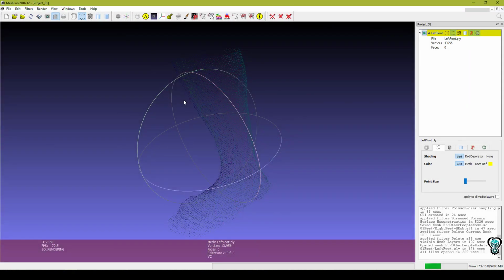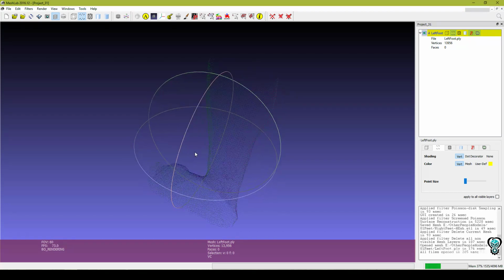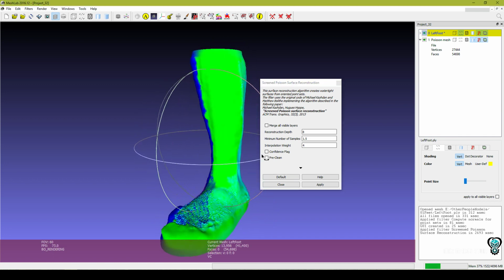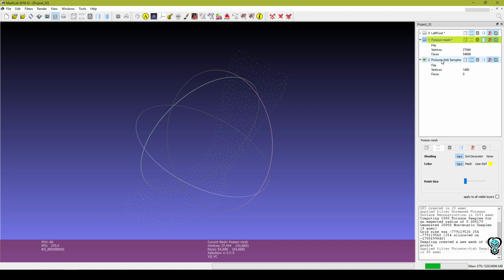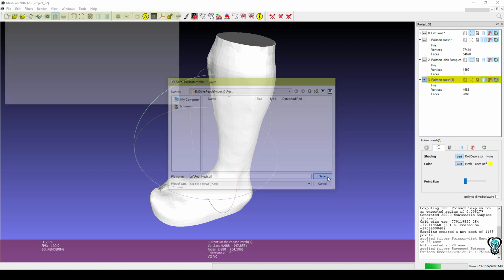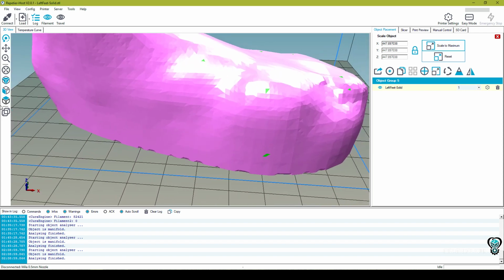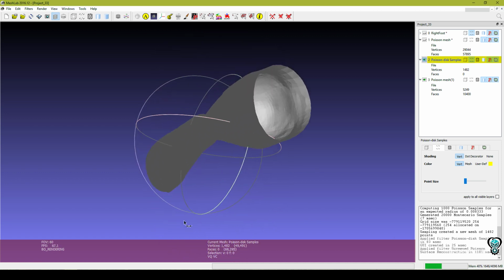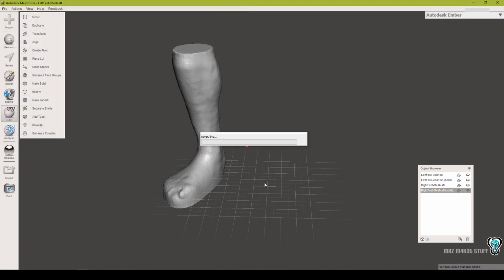3D Scanned Point Cloud Dot PLY File Convert to STL For 3D Printing - Meshlab - Meshmixer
In this video I demonstrate how to convert a .PLY Point Cloud file into a STL file to be used for 3D Printing. Use of Meshlab and Meshmixer.

By the way, most 3D scanning software does what I show you here, behind the scenes. So there is a chance you'll never need to use this, but hey!... In case you do, it is here for reference.

Oh and here for reference for myself so I don't forget.

Hope this video helps! I don't know a lot about Meshlab so I hope I didn't do too terrible. ;)